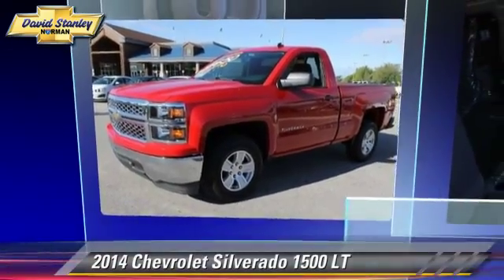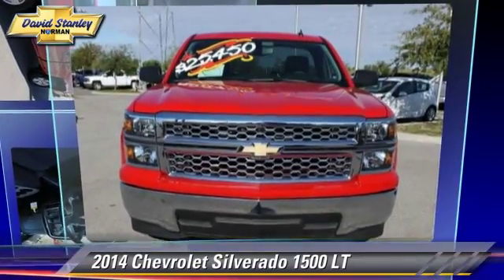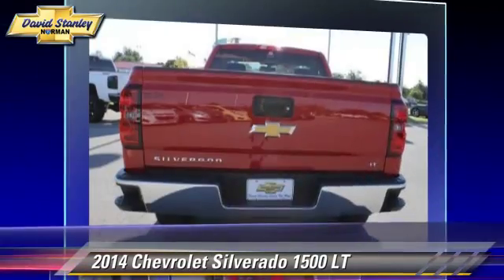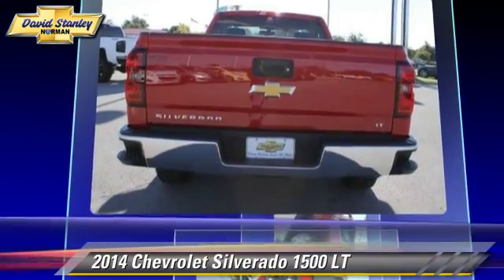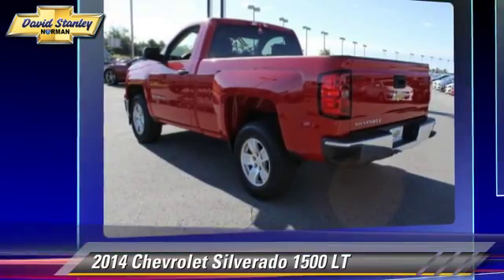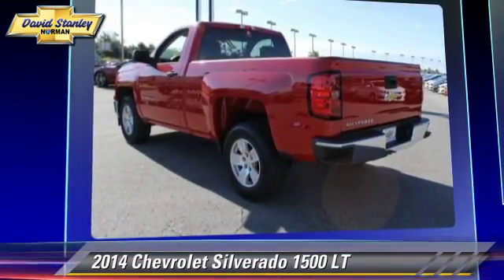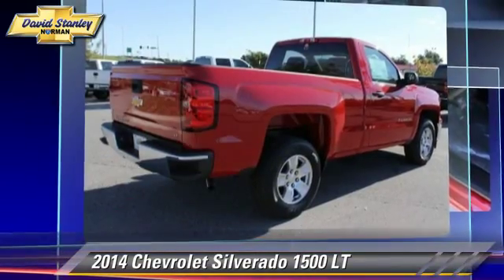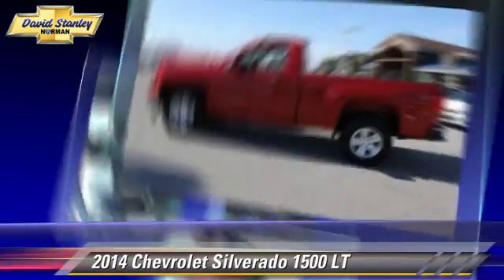David Stanley Chevrolet of Norman, Norman OK 73072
1221 Ed Noble Parkway Norman OK 73072

[DFIN:3:2862781:I:3458:301A3474:24ce32ed5f403bcddbe77e4b879b4df2]